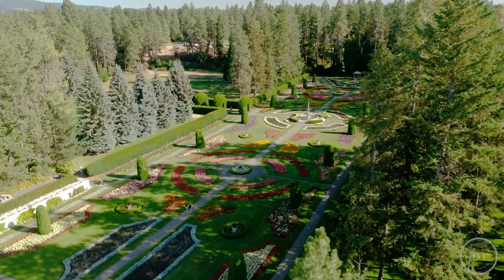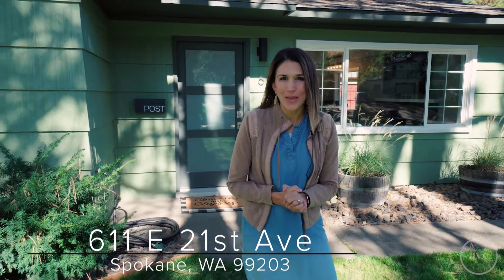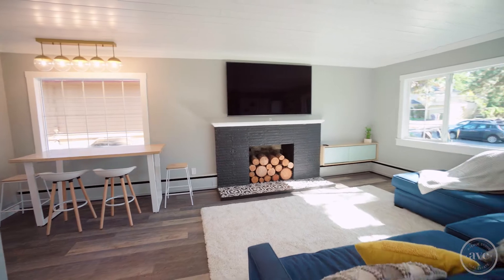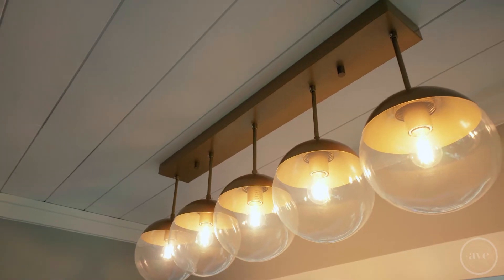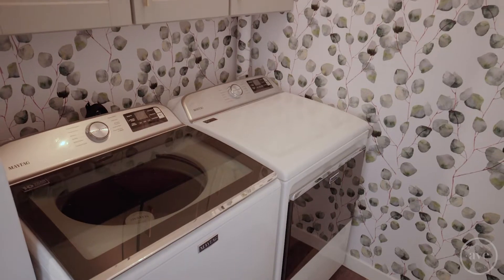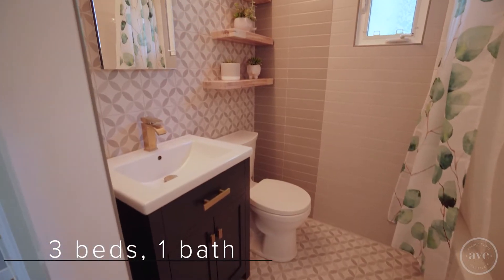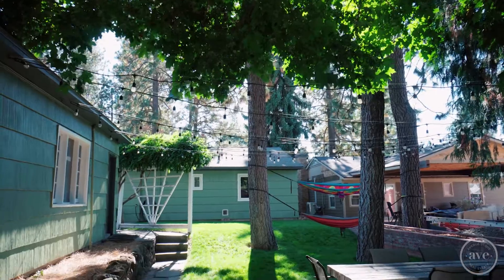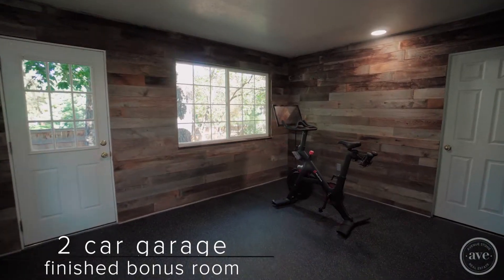611 E 21st Ave Spokane, WA 99203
This Rockwood cottage has it all. Perfect location & stunning remodeled from top to bottom. Spacious living room with a feature fireplace, tons of natural light and all new flooring throughout. Wonderful new lighting, shiplap lined ceilings and trimmed out closets & all new doors and trim. Brand new kitchen cabinets, all new appliances and beautiful tile that doesn’t skip a beat. The home features 3 bedrooms and a perfectly designed all new bathroom. Finished 150 sq ft bonus room attached to your 2 car garage. The perfect office or gym you have been looking for. Outside you have the most adorable entertaining space with a brick fireplace. All new interior and exterior paint. Just off of Highland Blvd and in between sought after Hutton and Manito Park. New refrigerator already ordered. A must see!